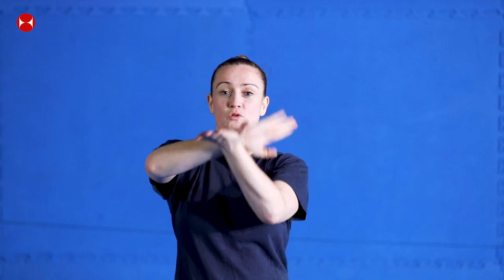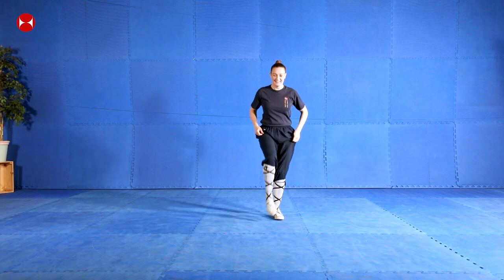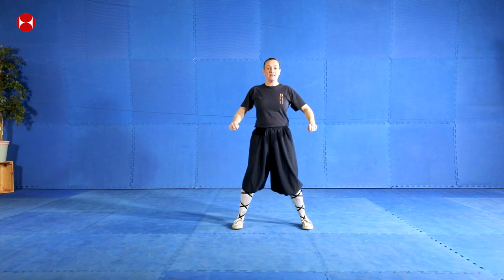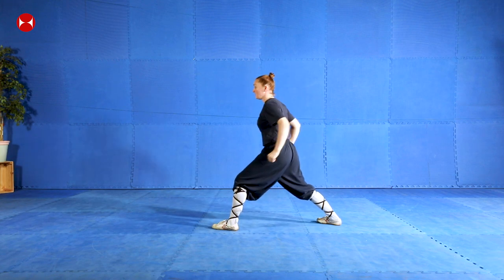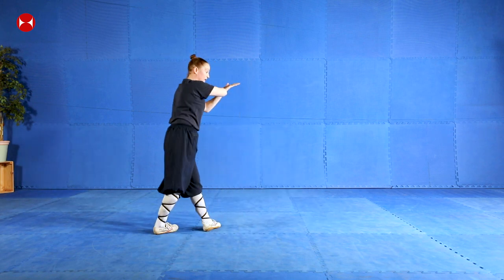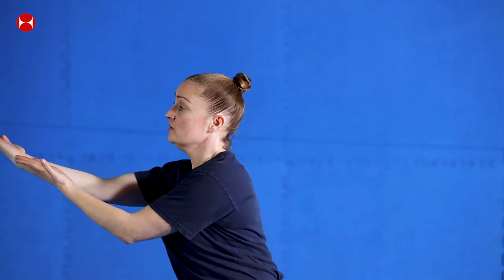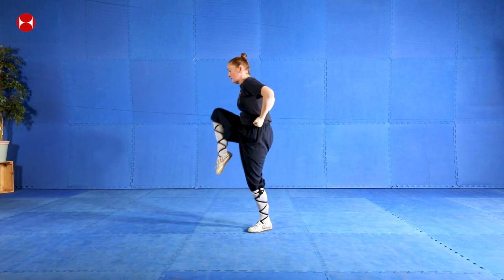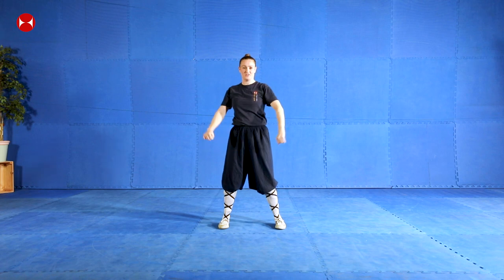Xiao Luo Han | Small Arhat Fist | Learn Kung Fu Online | Free Kung Fu Classes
Luo Han Quan Class 2 | Small Arhat Fist

Learn Kung Fu Online with Shi Fu Chen Miao Shan - Martine Niven and our amazing instructors. We are offering FREE kung fu, Tai Chi, Kickboxing (Sanda), Qigong and meditation classes every Saturday from 10:30am - 11:15am. It's complety free to all martial arts lovers and curious people. Because we are passionate about what we do, we love sharing this knowlage and promoting health and wellbeing at the same time.

Luohan style is the oldest and most representative style of Shaolin Kung Fu. The word Luo Han means Buddha / Arhat and refers to those who have achieved enlightenment. Therefore the ultimate goal of the monks of the Shaolin Temple has always been to reach the level of becoming a Luohan. It is the most famous, and one of the most important styles of Shaolin Kung Fu. It is believed that monks in the Shaolin Temple created Luohan Quan by copying the facial expressions of the statues of “Arhats” (saints or sages) and developed 18 movements based on those expressions.

Luohan Quan was created in the early ages of the Shaolin Temple, but it was first officially documented by Shaolin monks in the “Shaolin Kung Fu Manual” in the early years of the Song dynasty in 960s AD. This style has two forms called small (xiao) and big (da) Luohan Quan, which are considered the oldest excellent styles of the Shaolin Temple. Small Luohan Quan, which is what you will be studying, has 27 postures & 36 movements.

Shaolin Luohan Quan movements, though simple, are highly advanced and deceptive. Attack and defense are masked by Luohan Buddhist postures and come out from unlikely angles. This is a beautiful and classic form to learn.

Support us

UK Shaolin Temple

The UK Shaolin Temple is a unique organisation that exists to preserve, share and promote Chinese culture and arts by delivering educational initiatives, and physical activities.